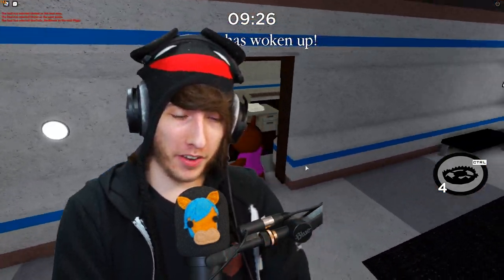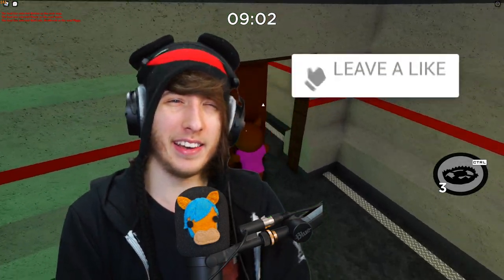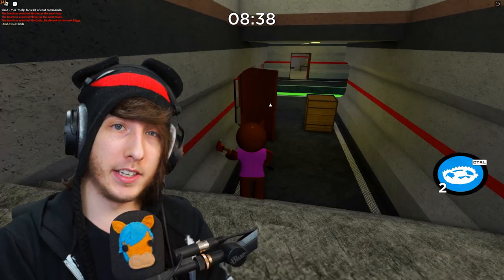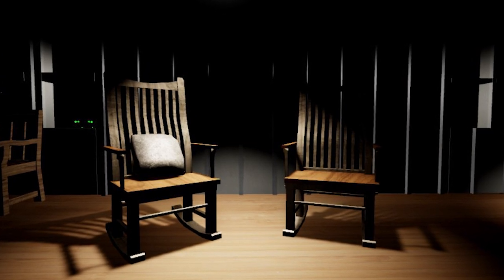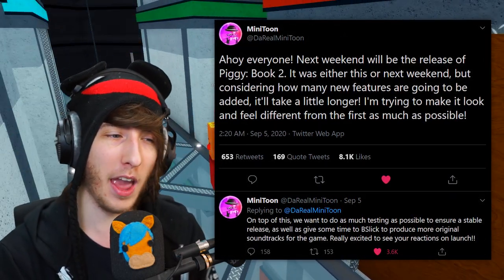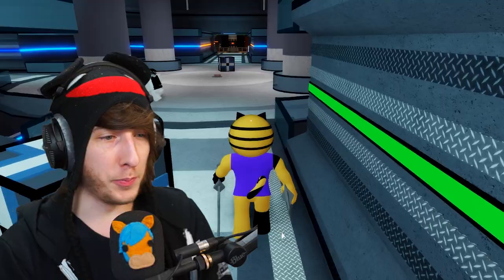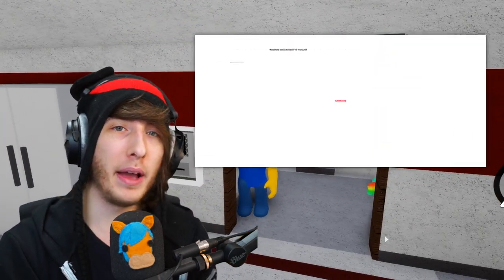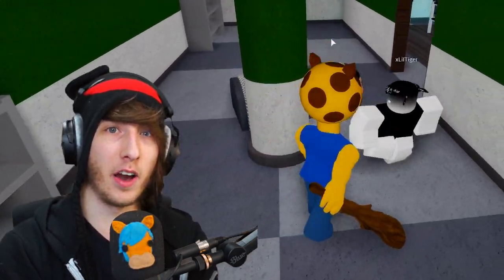PIGGY: BOOK 2 HOTEL MAP!! *FIRST LOOK* | Roblox Piggy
MiniToon leaked a first look at the new Roblox Piggy: Book 2 HOTEL MAP! This new map appears to confirm the SAFE HOUSE is going to be Chapter 1 of Roblox Piggy 2!